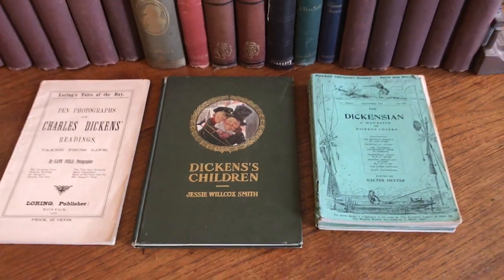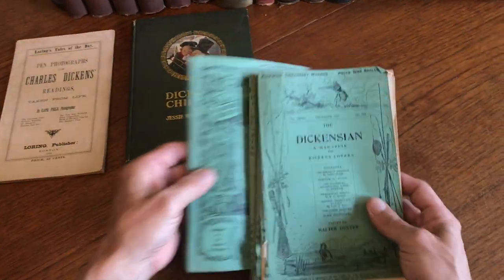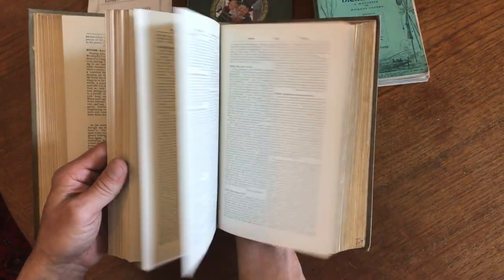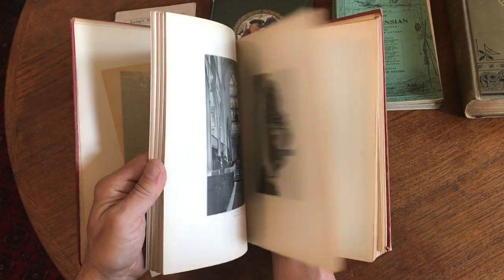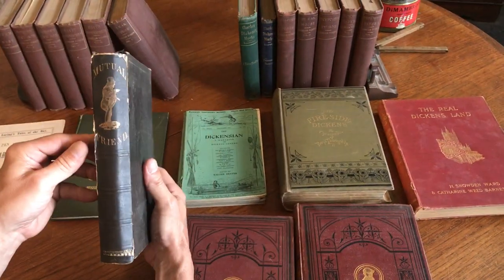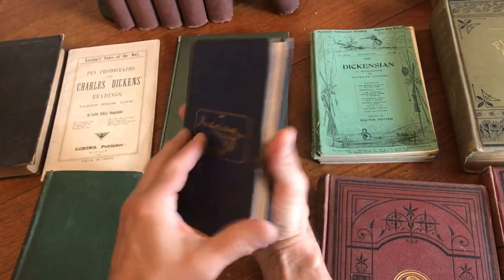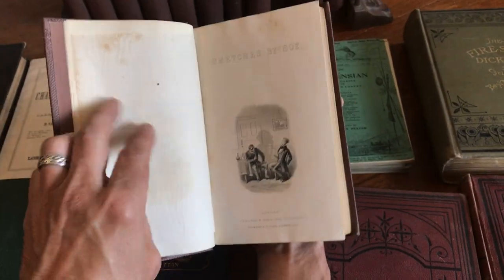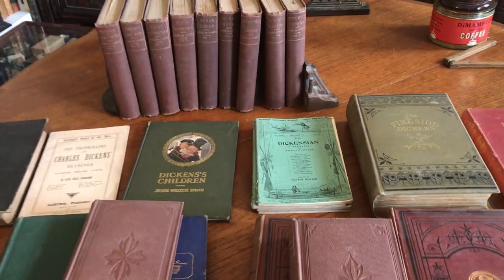Dickens collection old books lot x 24 interesting classics illustrated nice group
A lot of twenty four (24) books by and about Charles Dickens.

Many are 19th century, the rest early 20th century prior to WW II. Includes four Dickens periodicals, illustrated books and attractive cloth bindings with gilt lettering and decorations.

The Uncommercial Traveller, and Additional Christmas Stories.
1869, Boston, Fields, Osgood, & Co.

A Tale of Two Cities.
1871, Boston, James R. Osgood & Company.

Our Mutual Friend.
c. 1865, Philadelphia, T. B. Peterson & Brothers.

Loring's Tales of the Day. Pen Photographs of Charles Dickens' Readings, Taken From Life, by Kate Field.
1868, Boston, Loring.

Four issues of The Dickensian. London, The Dickens Fellowship.

Dickens's Children, Ten (color) Drawings by Jessie Willcox Smith.
1912, New York, Charles Scribners Sons.

The Fireside Dickens. A Cyclopedia of the Best Thoughts of Charles Dickens, by F. G. De Fontaine.
1883, New York, G. W. Carleton & Co., Publishers. A monumental and decorative book.

The Works of Charles Dickens, Vol, II & VI.
c. 1881, New York, P. F. Collier. All with several complete stories.

The Real Dickens Land with an Outline of Dickens's Life.
1904, London, Chapman & Hall, Ltd.

Eleven (11) assorted (and complete) works of Charles Dickens.
1858-9, London, Chapman and Hall.
The Pickwick Papers, 2 vols.
Sketches by Boz.
Oliver Twist.
Dombey and Son, 2 vols.
David Copperfield, 2 vols.
Bleak House, 2 vols.
Christmas Book.